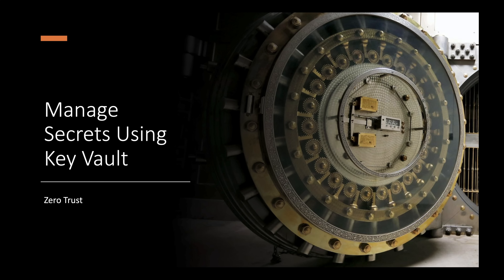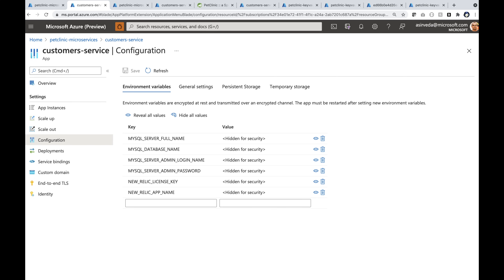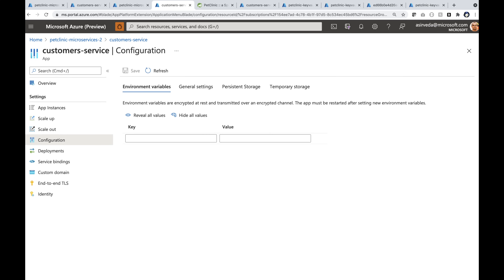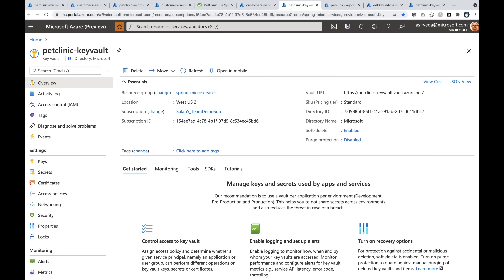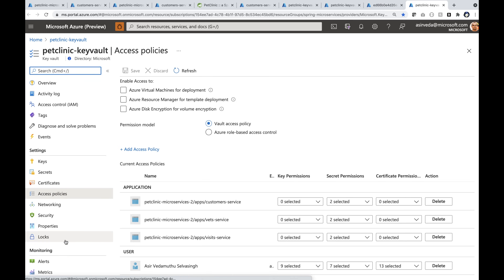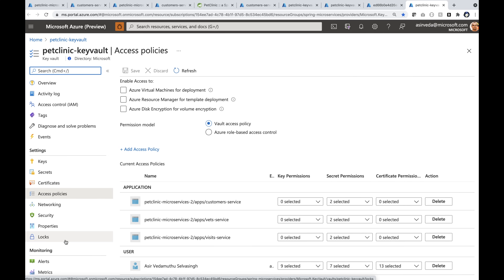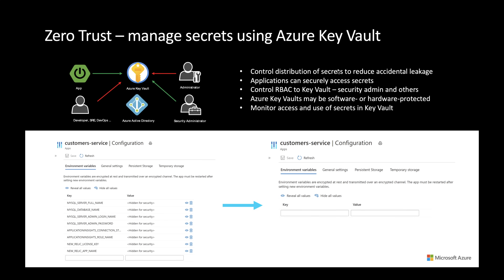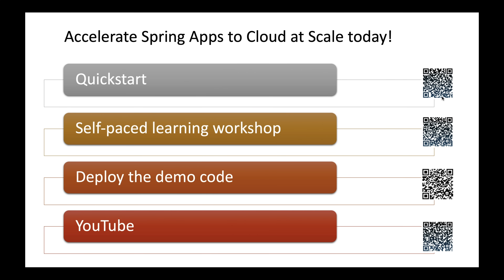Manage Secrets using Azure Key Vault for Spring Boot Applications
Zero-trust in action. Asir shows you how to manage secrets using Azure Key Vault for any Spring Boot applications running anywhere

Asir Selvasingh (@AsirSelvasingh)
Principal PM Architect - Java on Azure